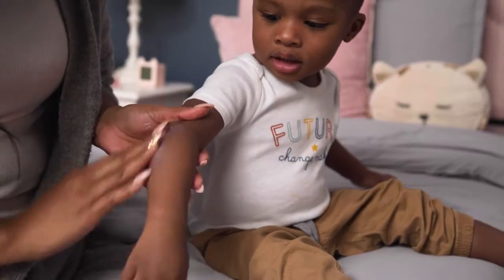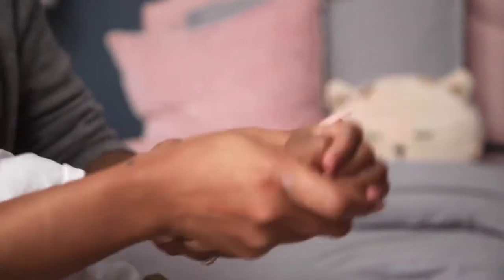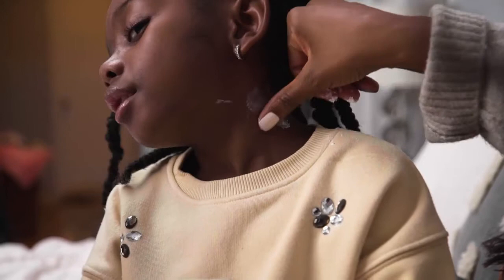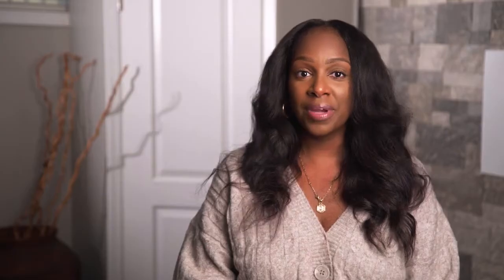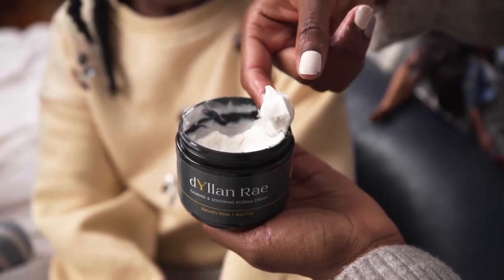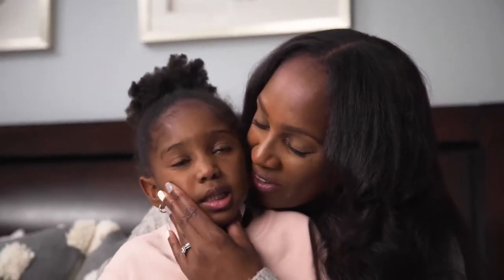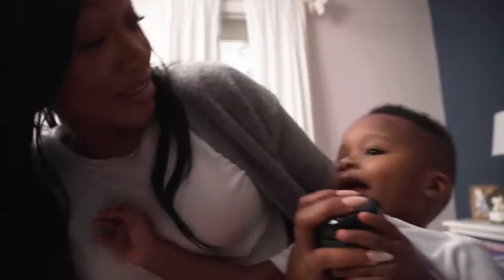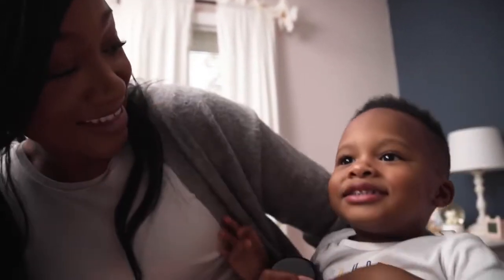How to Naturally Treat Eczema - Atopic Dermatitis – Dry Skincare - On Black Skin, Melanated Skin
Rooted Treasure Teams up with Dyllan Rae to  launch a rich natural eczema relief cream for melanated skin.

The cream has Rooted Treasure's all natural pure Jamaican Black Castor Oil and other natural ingredients which provides proven results. Perfect for Children and adults

to claim your jar now.